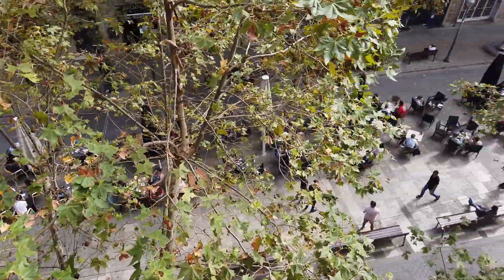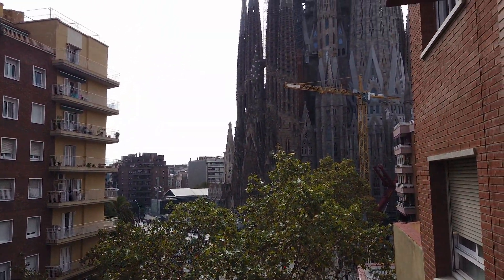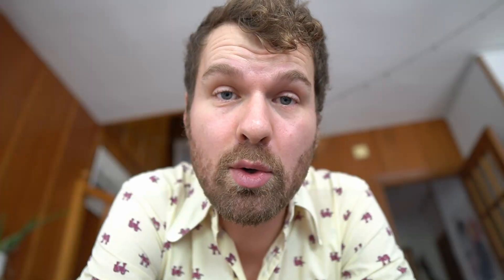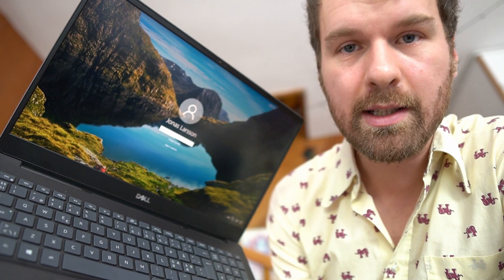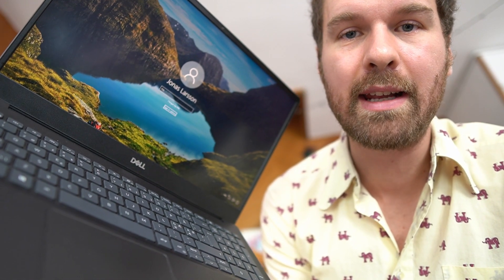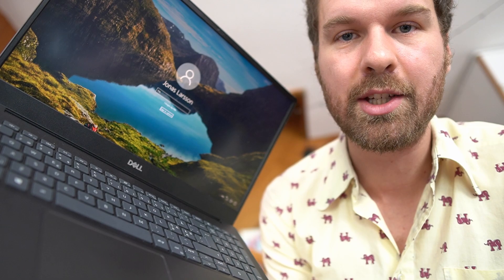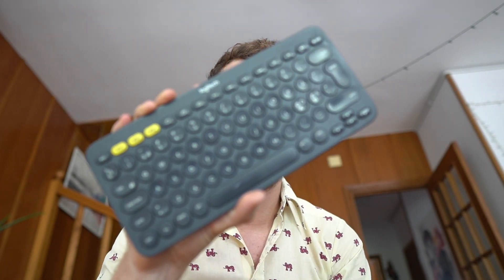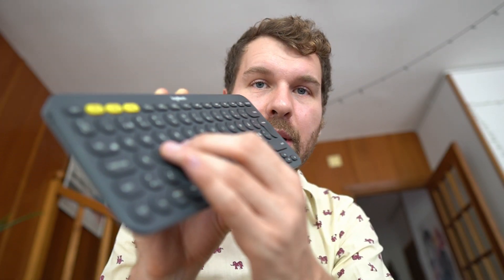Dell Laptop Keyboard Not Working - This Issue is VERY annoying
Two days before I left on my 6 week trip around Europe I started having this terribly annoying issue with my Dell Inspiron 15 7000 that several letters stop working temporarily making it impossible to type without an external keyboard. Here I talk more about the issue and how I've done my best to solve it.

My Gear:
2 TB Extra SSD
Main Camera